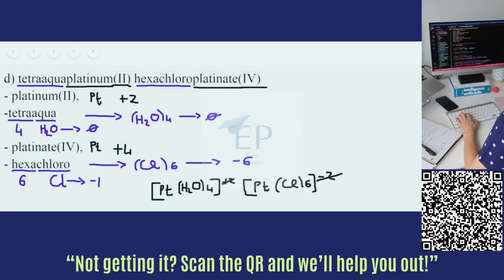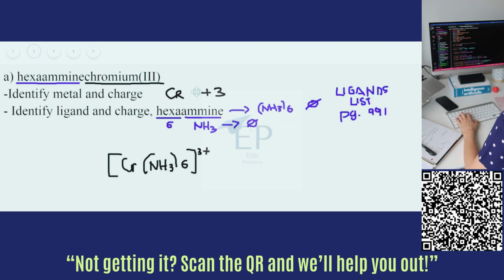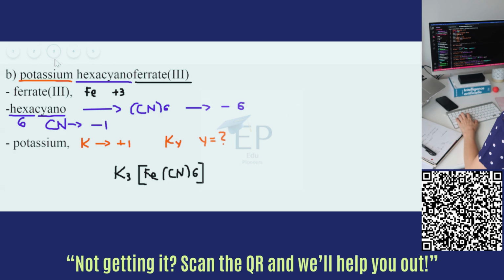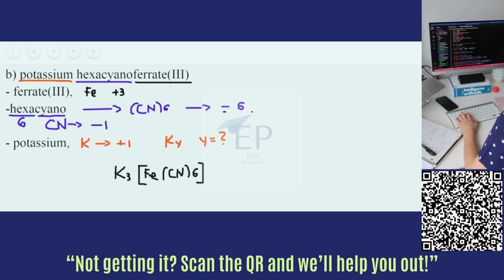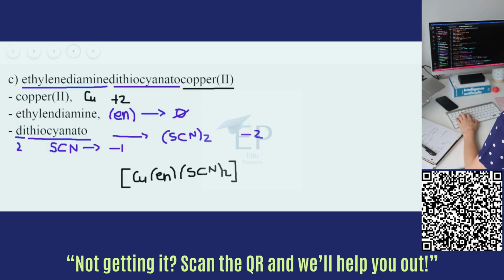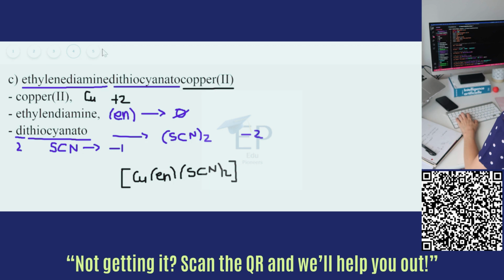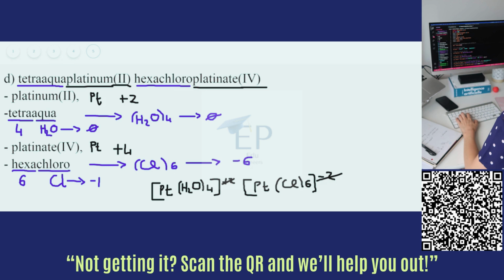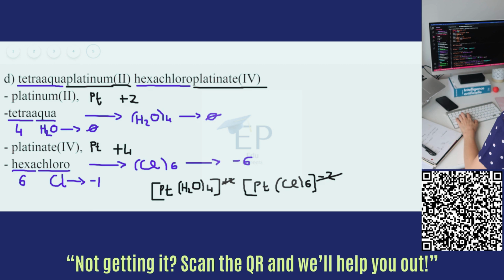Write the formula for each complex ion or coordination compound. a. hexaamminechromium(III) b. potas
Write the formula for each complex ion or coordination compound. a. hexaamminechromium(III) b. potassium hexacyanoferrate(III) c. ethylenediaminedithiocyanatocopper(II) d. tetraaquaplatinum(II) hexachloroplatinate(IV)